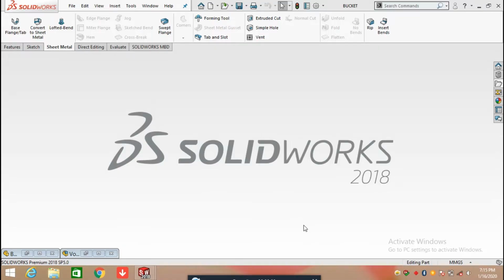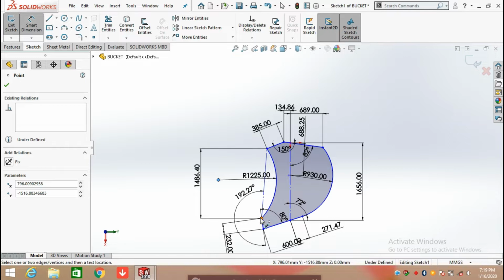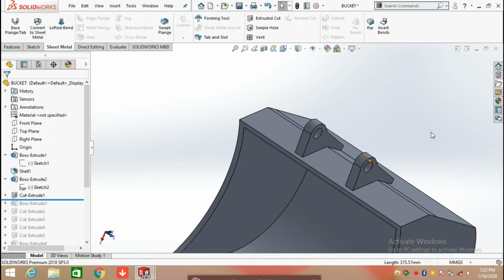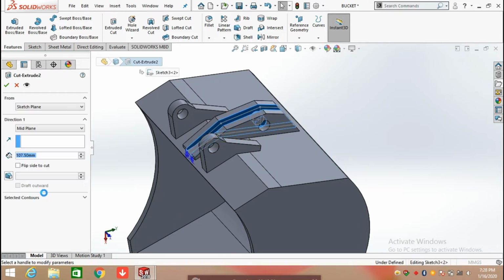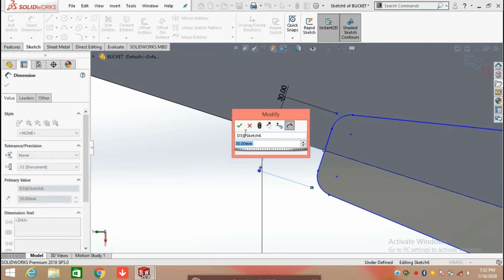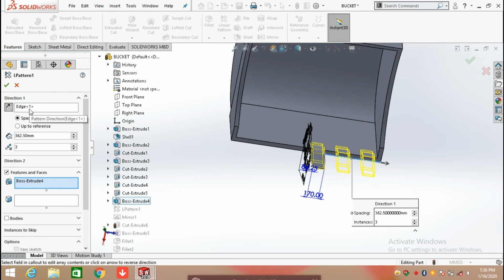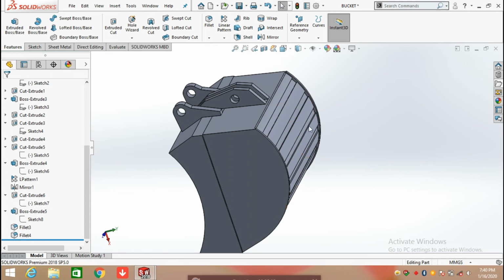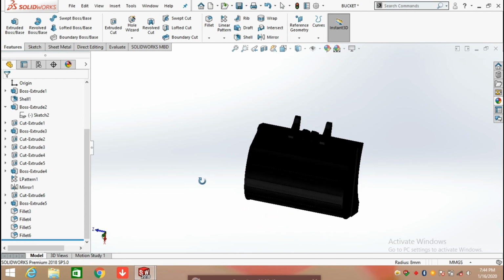Volvo Excavator Part-1 | Solidworks Design Hub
Hello everyone in this video we are going to create bucket of Volvo Excavator.